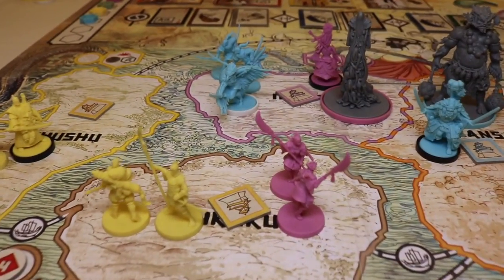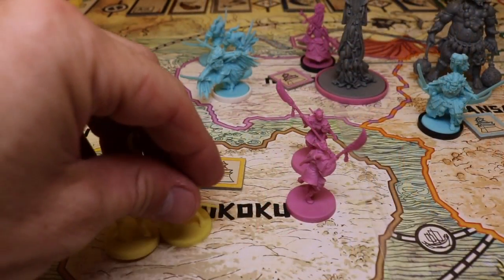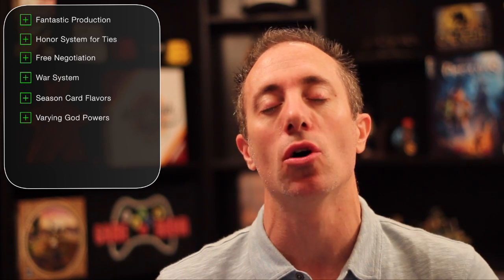Rising Sun Board Game Sneak Peek & First Impressions (Prelude Mini Review) with the Game Boy Geek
My first Impressions of Eric Lang's spiritual successor to Blood Rage in the board game world. I give a 2 minute overview of the game, then I show off the miniatures in detail. Then I give my first impressions after playing it at the CMON Expo 2017.